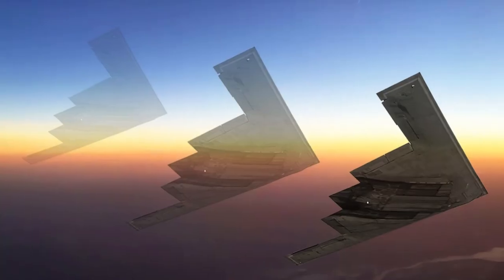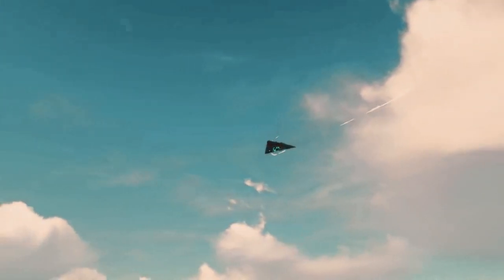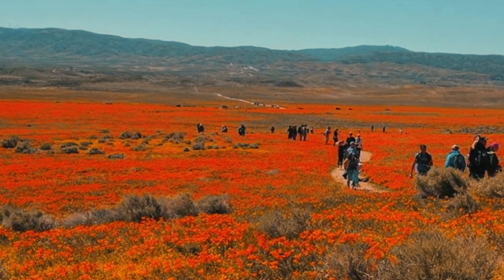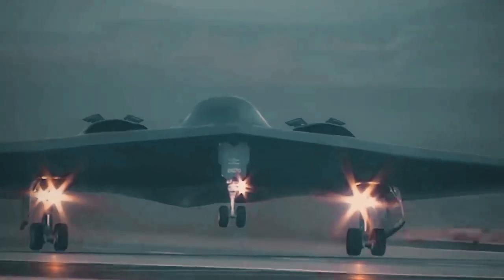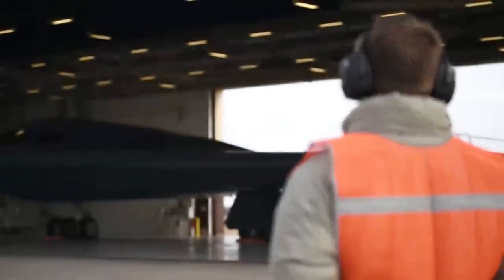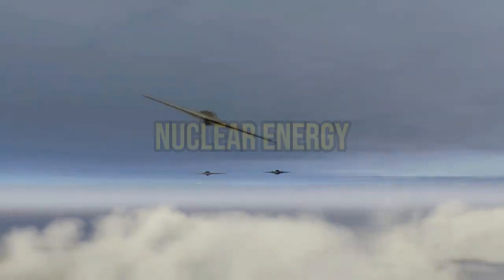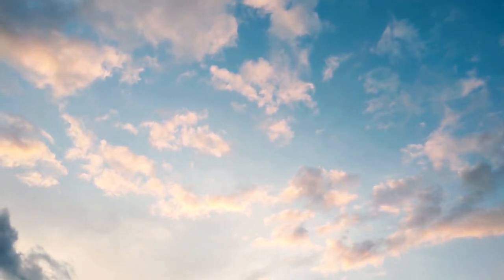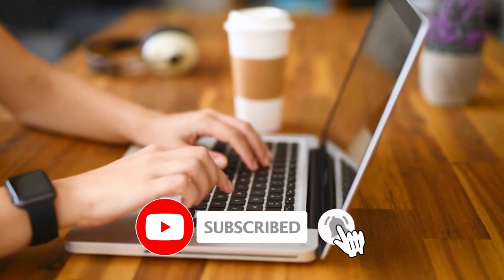US Scientists JUST Announced Antigravity Aircraft That Defies Physics! | Techfreaks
In the world of military aviation, there are special aircraft, not like ordinary planes. They are hidden from public view and cloaked in secrecy. Across the United States, aviation companies are always working on secret projects.

We’ll go through the Antelope Valley, a center of stories of UFO sightings and top-secret US military projects.

From the legendary Area 51 to the cutting-edge developments in antigravity aircraft, we’ll discover the latest advancements in US Air Force technology and the new, crazy UFO-like plane recently discussed by US scientists.

Are we on the cusp of a new era in aerial warfare?

✅  About Techfreaks:

Welcome to Techfreaks — your premier destination for the most riveting tech content! Dive into our energetic explorations of the latest gadgets, robots, and breakthrough innovations.

Each video is a journey through the cutting-edge of technology, spotlighting inventions that dazzle and futuristic projects that inspire. Whether it's hands-on reviews or engaging discussions on technological marvels, we're here to fuel your tech enthusiasm.